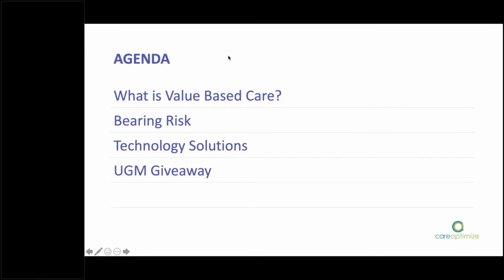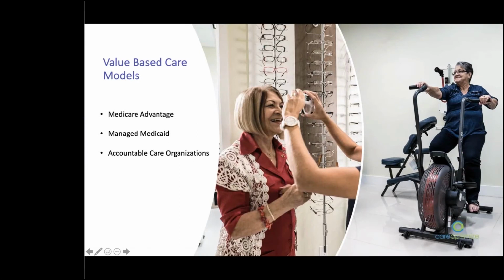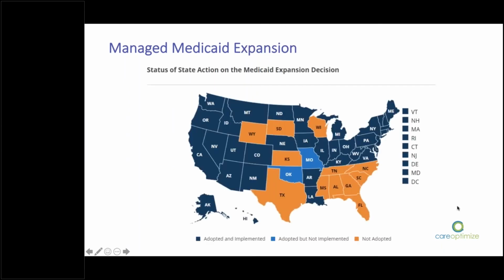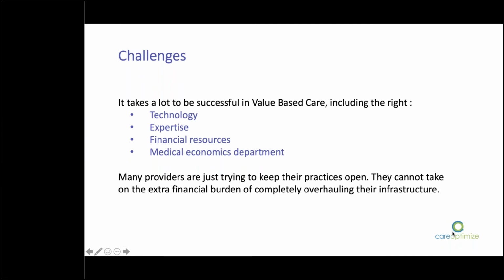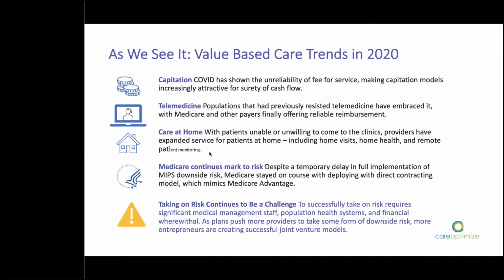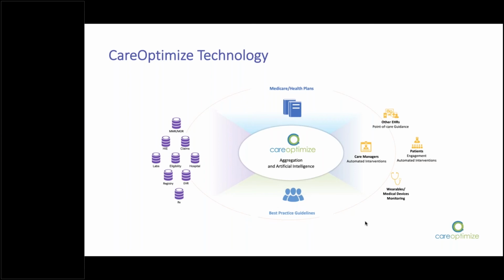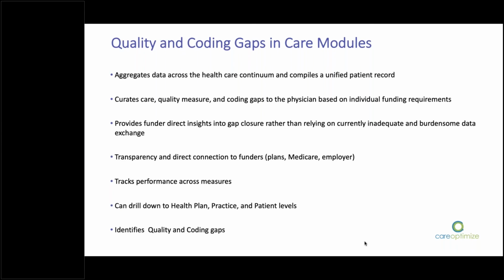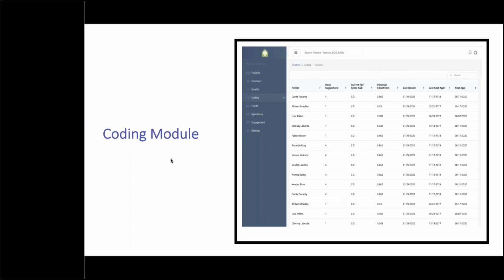Insights20 Value Based Care Basics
The COVID19 pandemic uncovered the many benefits of Value Based Medicine, including better outcomes and higher revenue. But Value Based Care comes with its own challenges.
In this video, CareOptimize Chief Commercial Officer Kegan Williams outlines:
- VBC Basics
- How VBC Fits into Today’s Market
- CareOptimize: Revolutionary VBC Technology
- How VBC Can Benefit You